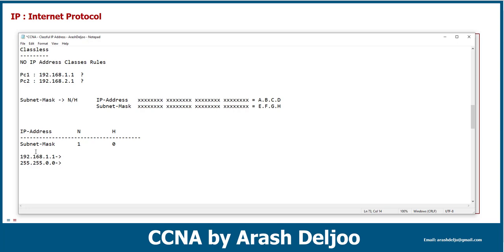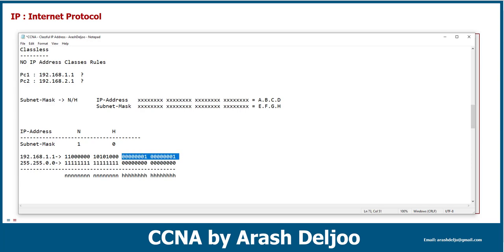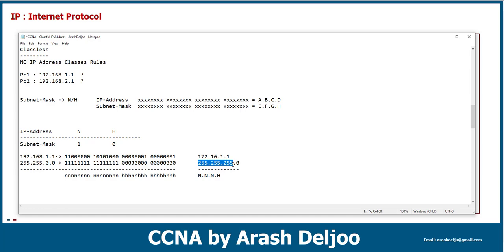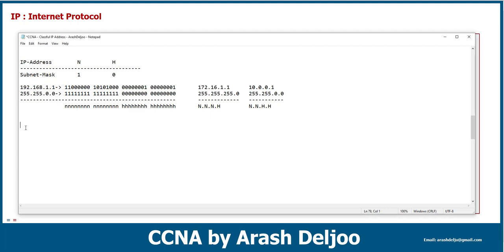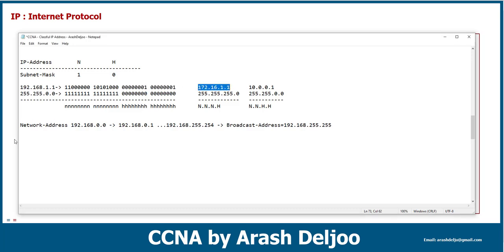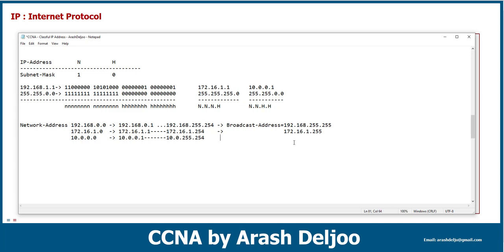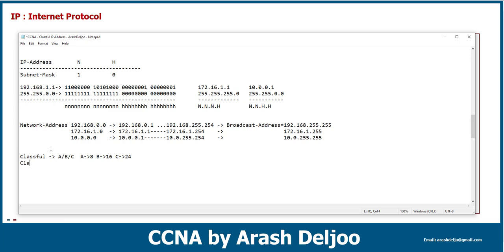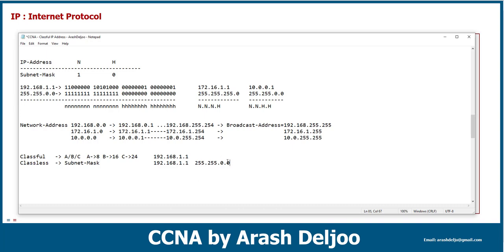4 IPv4 - Classful and Classless IP Address by ArashDeljoo - Part5/8